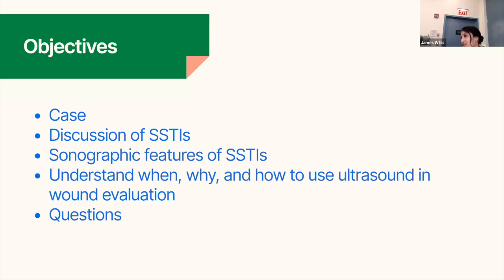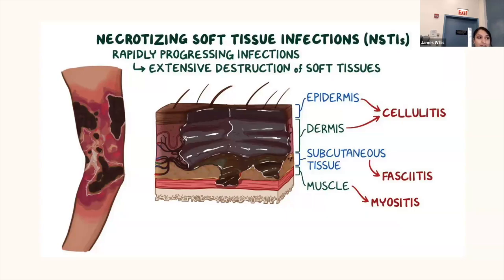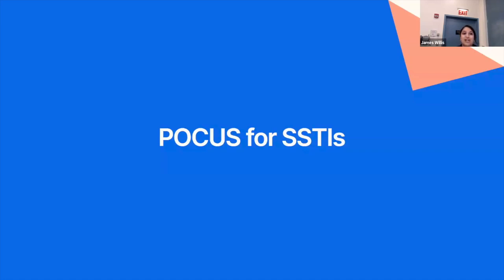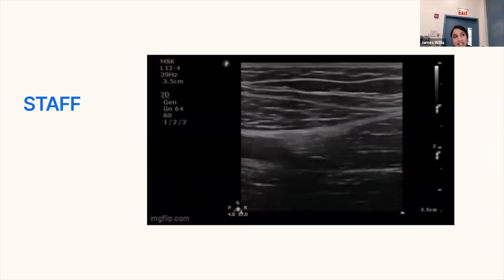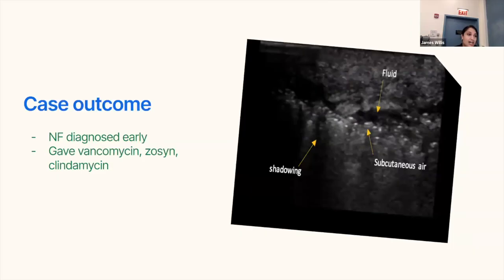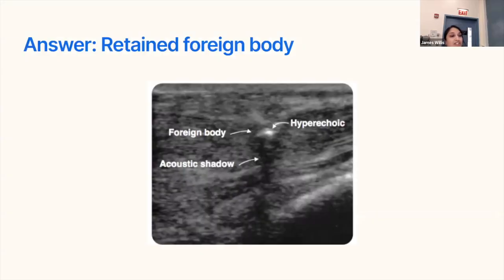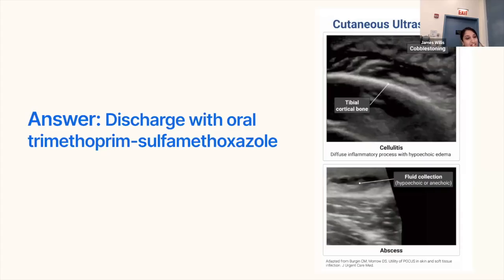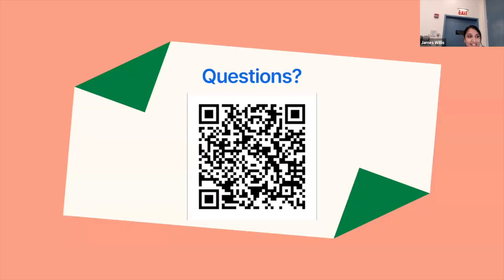Dr. Rajan - Ultrasound - Wound US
PGY3 Dr. Rajan gives us an ultrasound lecture on the uses of US in SSTIs